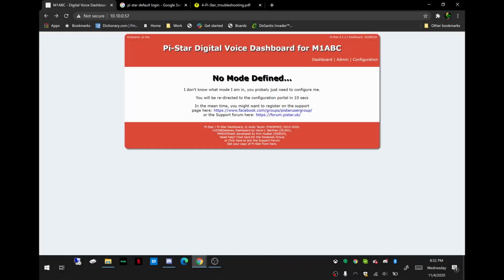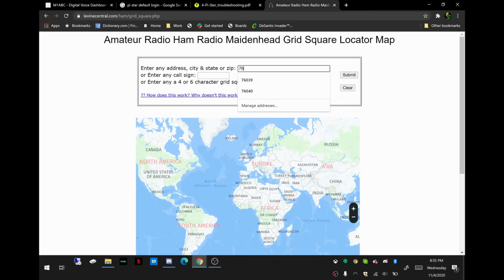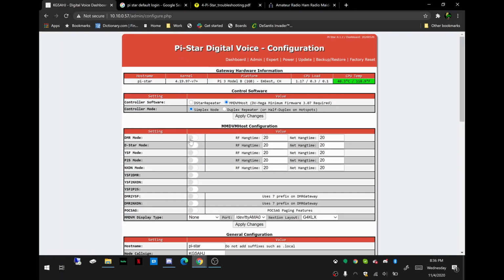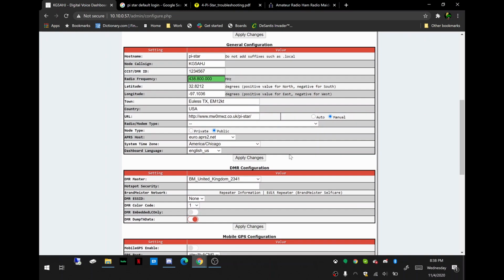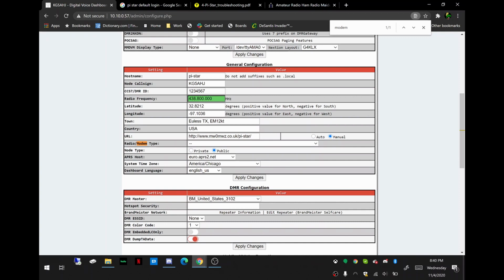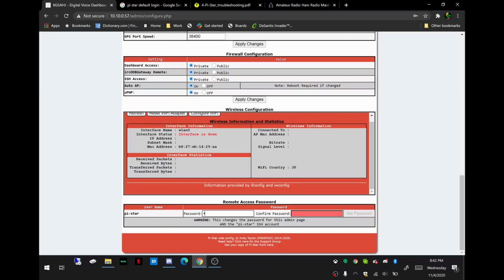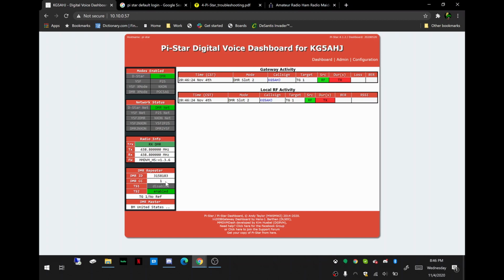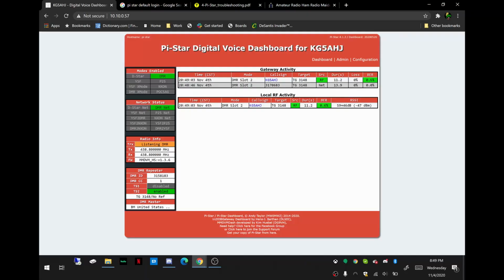Configure Pi Star For DMR, Take Two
We are doing to Configure Pi Star for DMR.  Because someone lost the audio to the first video.

Pi 3:

MMDVM:
^I don't think they sell the one i used in the video any more.  This is the closest I can find.^